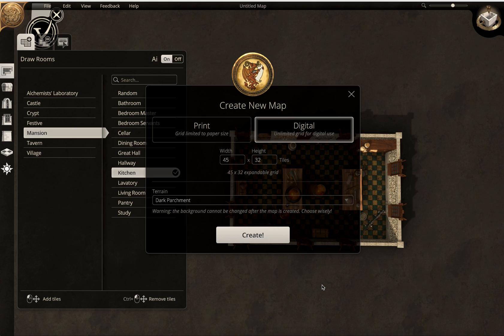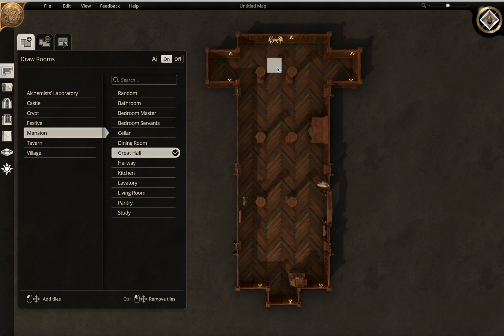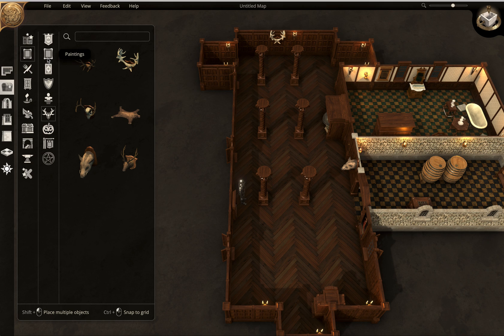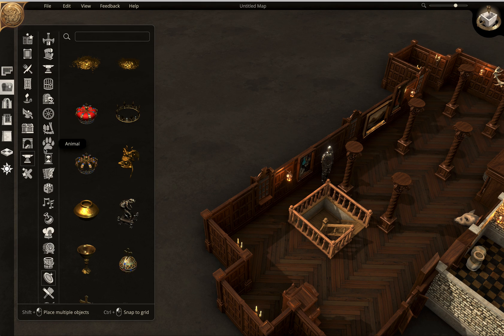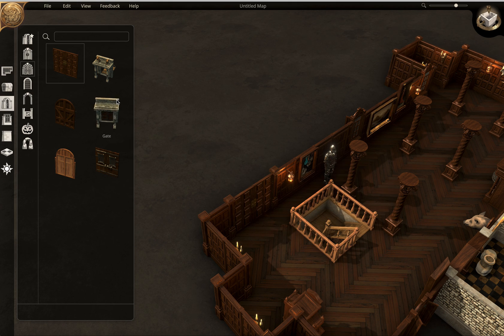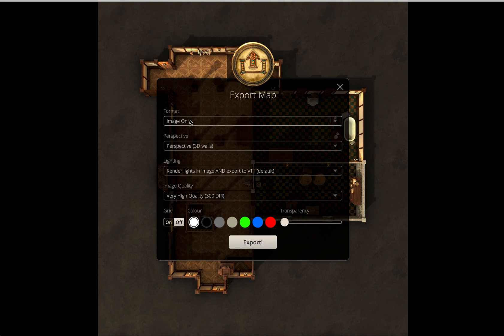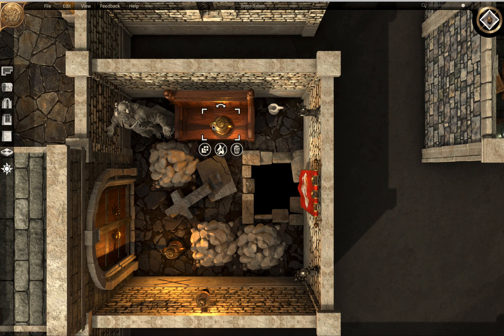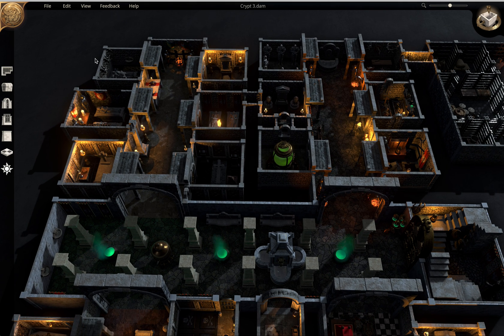Dungeon Alchemist Intro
In this video we introduce the newly release Dungeon Alchemist and its interface, and how to use the basic interface.

Here is a link to Dungeon Alchemist if you want to download the software and learn more about it:

Good luck and happy gaming!